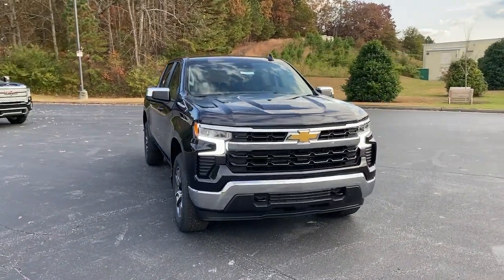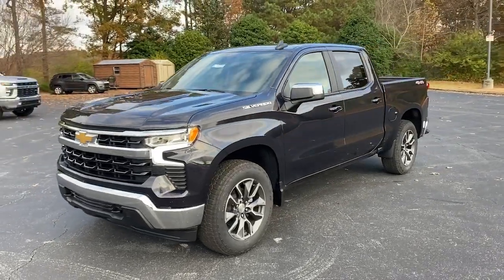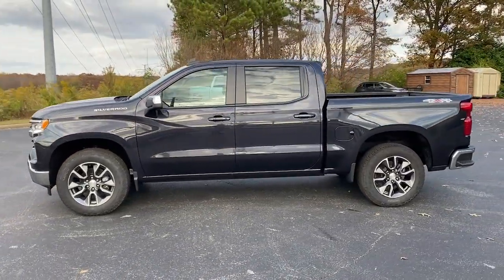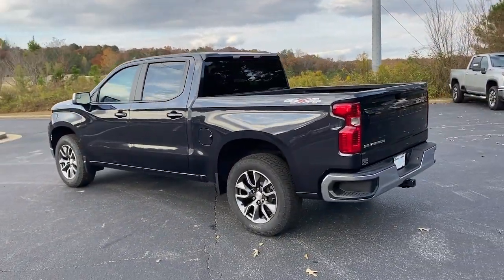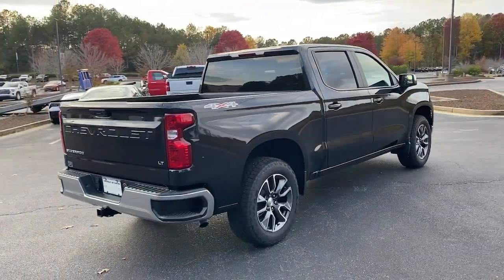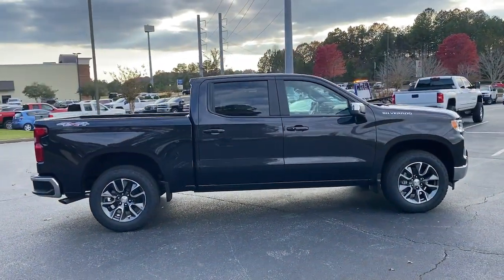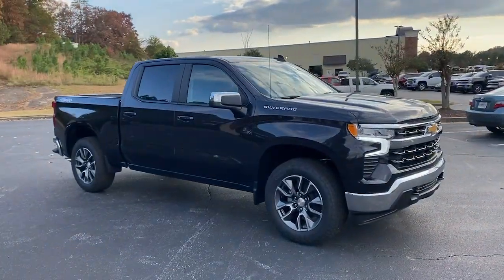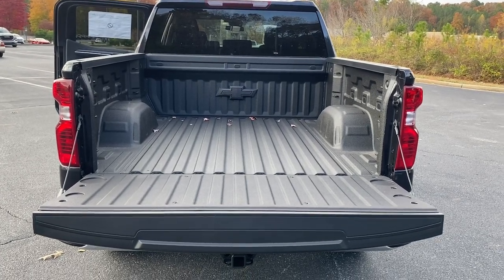2022 Chevrolet Silverado 1500 Jasper, Cartersville, Alpharetta, Dawsonville, Canton, North Georgia T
Dark Ash Metallic New 2022 Chevrolet Silverado 1500 LT available in Canton, Georgia at CHevrolet of Canton. Servicing the Jasper, Cartersville, Alpharetta, Dawsonville, North Georgia area.

Scores 20 Highway MPG and 17 City MPG! This Chevrolet Silverado 1500 delivers a Turbocharged Gas I4 2.7L/166 engine powering this Automatic transmission. WHEELS, 20 X 9 (50.8 CM X 22.9 CM) PAINTED ALUMINUM with machine face and Grazen Painted pockets, WHEELHOUSE LINERS, REAR Certain vehicles built prior to 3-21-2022 and after 4-7-2022 will include rear wheelhouse liners. Certain vehicles built on 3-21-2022 thru 4-7-2022 will be forced to include (RFZ) Not Equipped with Rear Wheelhouse liners, which removes Rear Wheelhouse liners. See dealer for details or the window label for the features on a specific vehicle.), TRANSMISSION, 8-SPEED AUTOMATIC, ELECTRONICALLY CONTROLLED with overdrive and tow/haul mode. Includes Cruise Grade Braking and Powertrain Grade Braking (STD).*This Chevrolet Silverado 1500 Comes Equipped with These Options *SUSPENSION PACKAGE, HIGH CAPACITY, REMOTE START PACKAGE includes (BTV) Remote Start, (UTJ) content theft alarm and (C49) rear-window defogger, PROTECTION PACKAGE includes (B1J) wheel house liners and (CGN) Chevytec spray-on bedliner , TRAILER BRAKE CONTROLLER, INTEGRATED, TIRES, 275/60R20SL ALL-TERRAIN, BLACKWALL (Includes (QAQ) spare tire.), TIRE, SPARE 255/80R17SL ALL-SEASON, BLACKWALL, THEFT-DETERRENT SYSTEM, UNAUTHORIZED ENTRY, SEATS, FRONT 40/20/40 SPLIT-BENCH with covered armrest storage and under-seat storage (lockable) (STD), REMOTE VEHICLE STARTER SYSTEM, REAR AXLE, 3.42 RATIO.
DARK ASH METALLIC,REMOTE VEHICLE STARTER SYSTEM,REAR AXLE  3.42 RATIO,DEFOGGER  REAR-WINDOW ELECTRIC,GVWR  7000 LBS. (3175 KG)  (STD),SEATS  FRONT 40/20/40 SPLIT-BENCH  with covered armrest storage and under-seat storage (lockable) (STD),ENGINE  2.7L TURBO HIGH-OUTPUT  (310 hp [231 kW] @ 5600 rpm  430 lb-ft of torque [583 Nm] @ 3000 rpm) (STD),TRAILER BRAKE CONTROLLER  INTEGRATED,REMOTE START PACKAGE  includes (BTV) Remote Start  (UTJ) content theft alarm and (C49) rear-window defogger,LPO  BLACK BOWTIE EMBLEM  FRONT  (dealer-installed) When ordered with (QK2) Multi-Flex tailgate  will include Black tailgate bowtie.),SUSPENSION PACKAGE  HIGH CAPACITY,NOT EQUIPPED WITH STEERING COLUMN LOCK  SEE DEALER FOR DETAILS  (Certain vehicles built on or after 4-4-2022 will be forced to include (R7N) Not Equipped with Steering Column Lock  which removes Steering Column Lock.),TRANSMISSION  8-SPEED AUTOMATIC  ELECTRONICALLY CONTROLLED  with overdrive and tow/haul mode. Includes Cruise Grade Braking and Powertrain Grade Braking (STD),WHEELS  20 X 9 (50.8 CM X 22.9 CM) PAINTED ALUMINUM  with machine face and Grazen Painted pockets,TIRES  275/60R20SL ALL-TERRAIN  BLACKWALL  (Includes (QAQ) spare tire.),LT PREFERRED EQUIPMENT GROUP  includes standard equipment,WHEELHOUSE LINERS  REAR  Certain vehicles built prior to 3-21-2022 and after 4-7-2022 will include rear wheelhouse liners. Certain vehicles built on 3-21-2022 thru 4-7-2022 will be forced to include (RFZ) Not Equipped with Rear Wheelhouse liners  which removes Rear Wheelhouse liners. See dealer for details or the window label for the features on a specific vehicle.),TIRE  SPARE 255/80R17SL ALL-SEASON  BLACKWALL,JET BLACK  CLOTH SEAT TRIM,CHEVYTEC SPRAY-ON BEDLINER  BLACK WITH CHEVROLET LOGO  (does not include spray-on liner on tailgate due to Black composite inner panel),THEFT-DETERRENT SYSTEM  UNAUTHORIZED ENTRY,AUDIO SYSTEM  CHEVROLET INFOTAINMENT 3 PREMIUM SYSTEM  with Google built-in  13.4 diagonal HD color touchscreen  includes multi-touch display  AM/FM stereo  Bluetooth streaming audio for music and most phones; featuring wireless Android Auto and Apple CarPlay capability for compatible phones  advanced voice recognition  in-vehicle apps  personalized profiles for infotainment and vehicle settings (STD),PROTECTION PACKAGE  includes (B1J) wheel house liners and (CGN) Chevytec spray-on bedliner,LPO  ALL-WEATHER FLOOR LINERS  1st and 2nd rows on Crew Cab and Double Cab  (includes Chevrolet Bowtie logo),Tow Hitch,Lane Departure Warning,Lane Keeping Assist,Front Collision Mitigation,Front Collision Warning,Automatic Highbeams,Climate Control,Multi-Zone A/C,A/C,Security System,Rear Defrost,Keyless Entry,Power Door Locks,Power Driver Seat,Adjustable Steering Wheel,Driver Adjustable Lumbar,Leather Steering Wheel,Remote Engine Start,Keyless Start,Turbocharged,High Output,Keyless Start,Locking/Limited Slip Differential,Four Wheel Drive,Power Steering,ABS,4-Wheel Disc Brakes,Aluminum Wheels,Tires - Front A